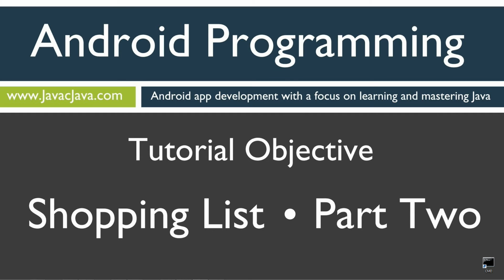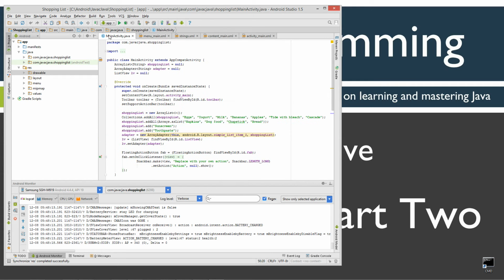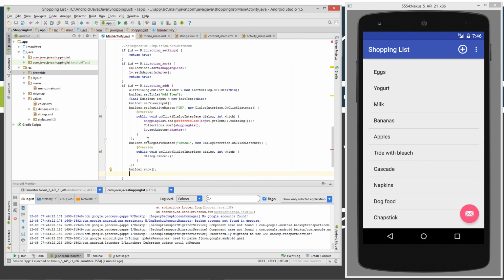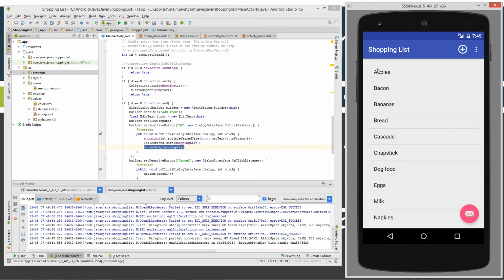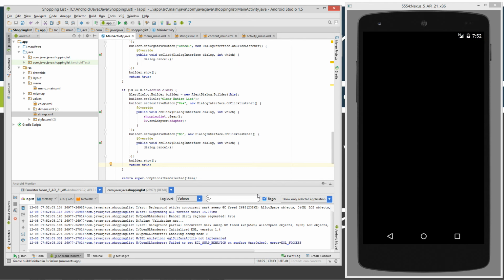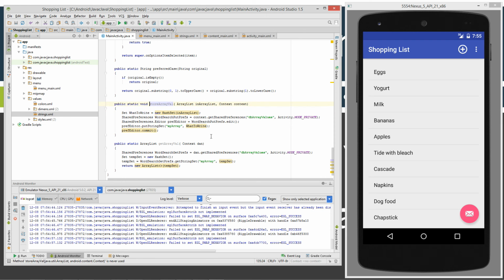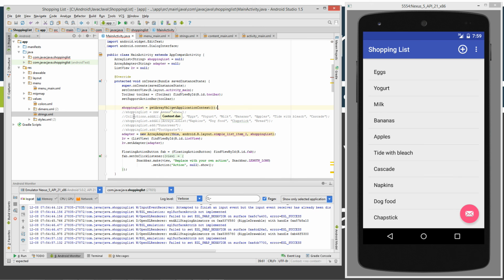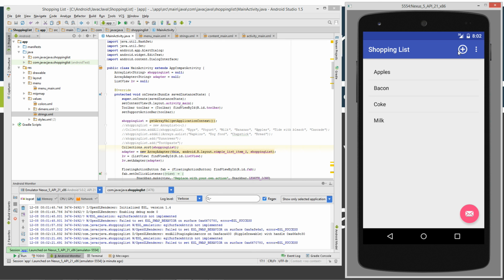Learn Android Programming - Shopping List Part 2 Tutorial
In this tutorial I will place an icon on the top action bar that will add new items to our list. Google has a great set of icons freely available for download that you can use in your app, they are located I am going to use the add circle outline for the icon to add a new item. Let's get started ...